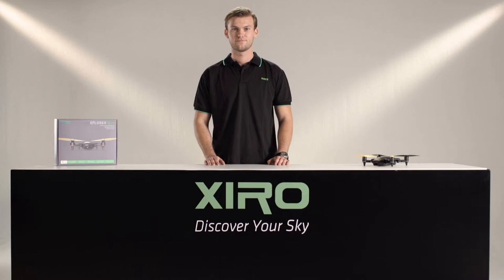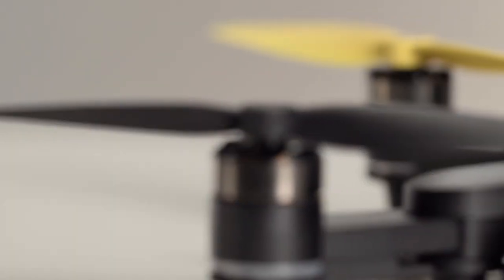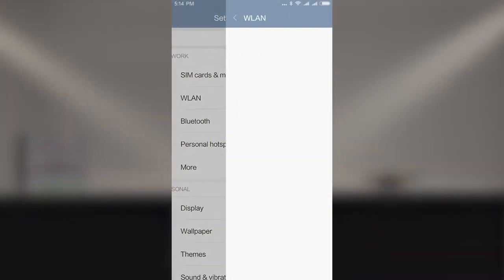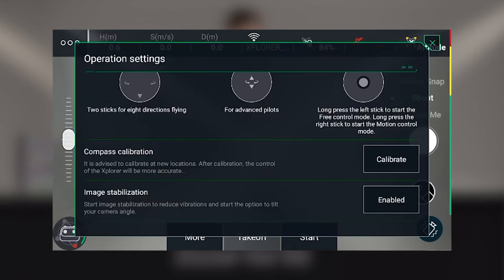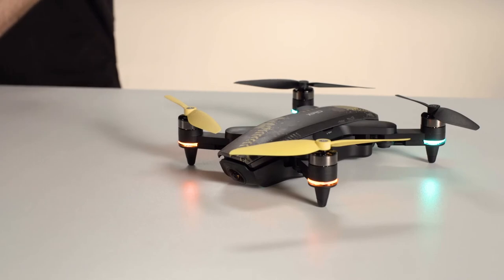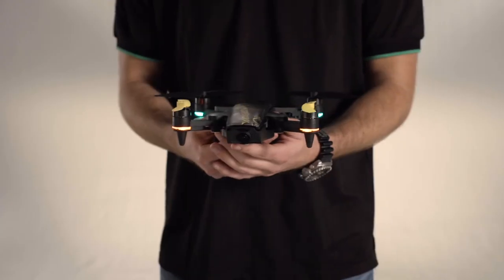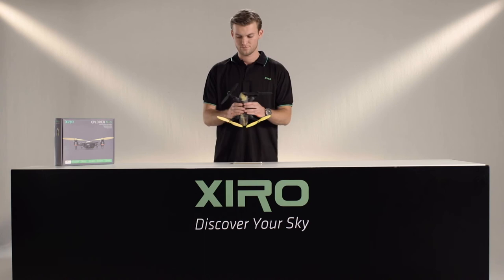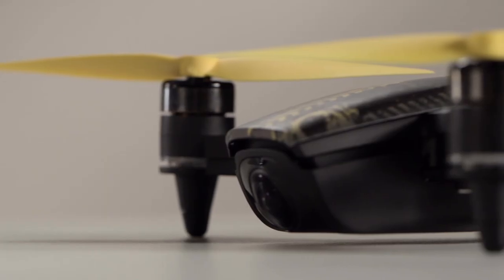How to calibrate your Xplorer Mini